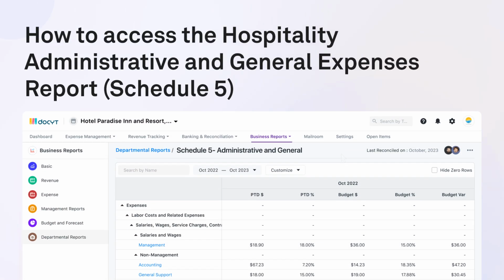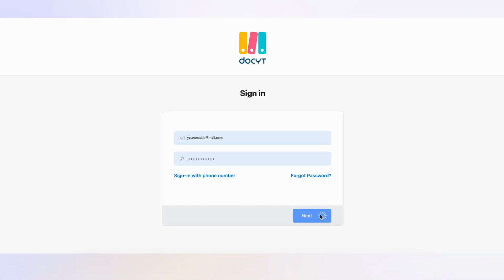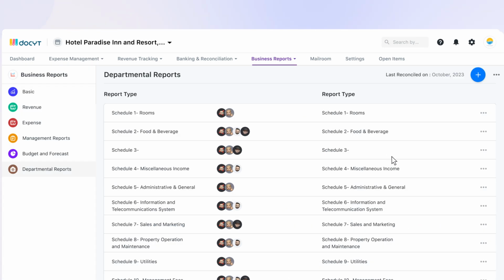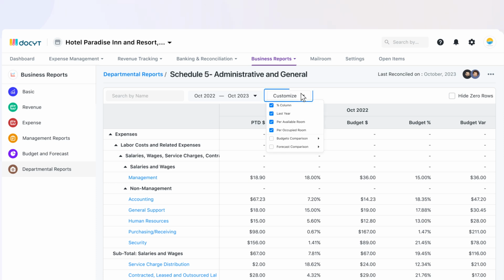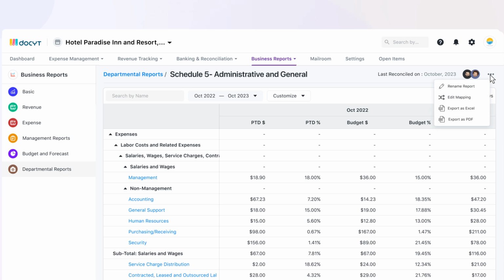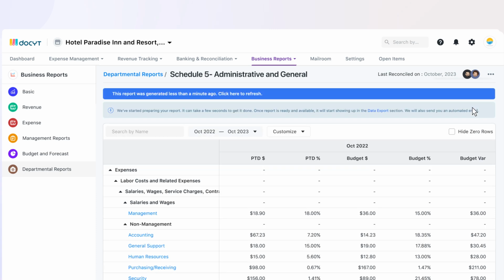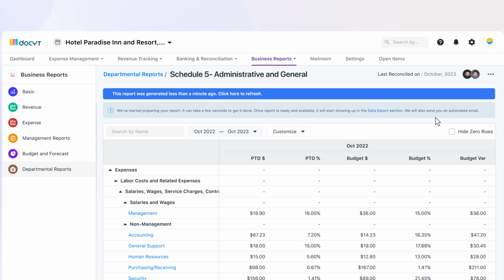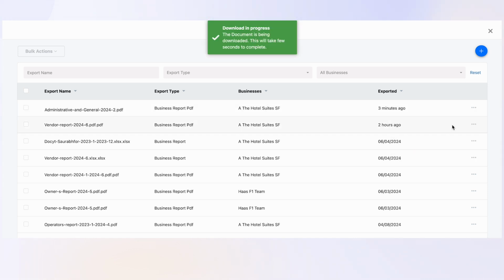Hospitality Administrative and General Expenses Report Schedule 5